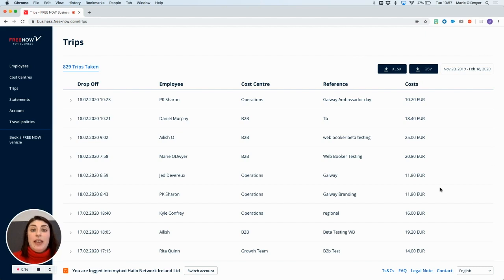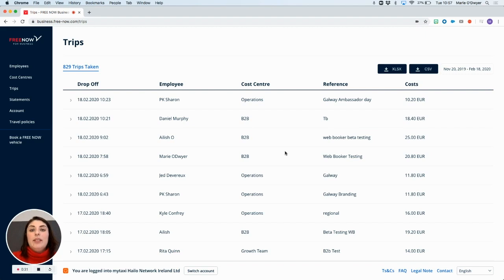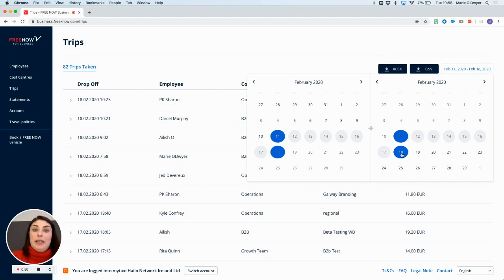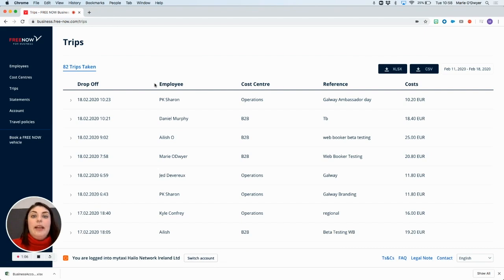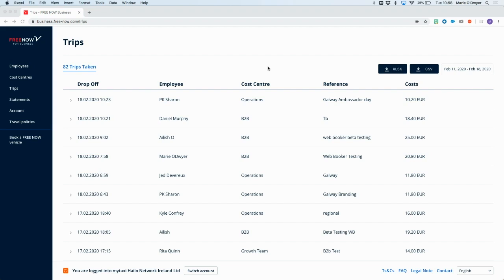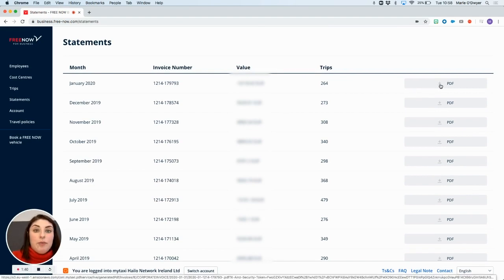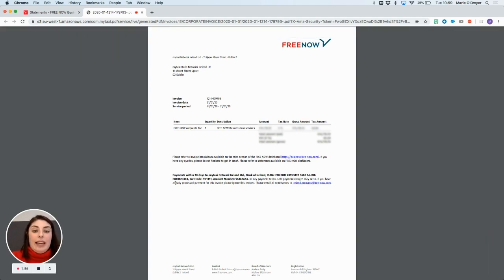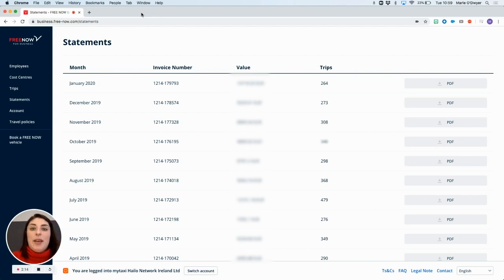Feature Spotlight: Invoices and Statements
In this video, Marie brings you thorough how to download trip reports and invoices from the Admin Panel.